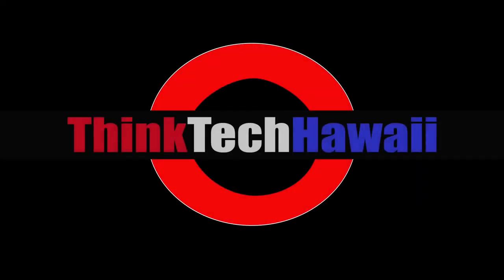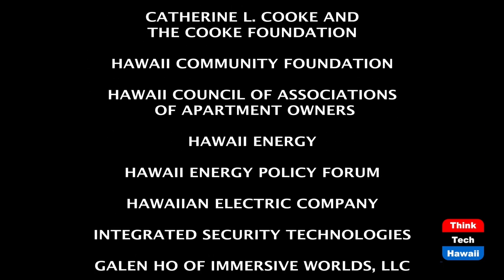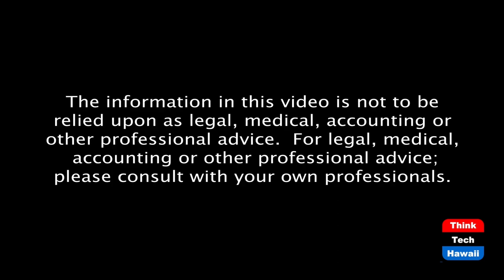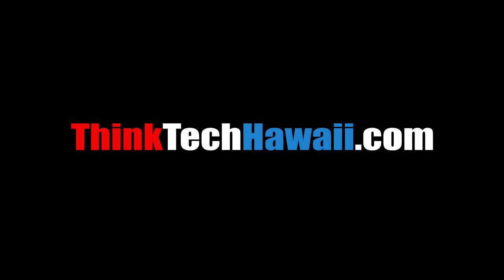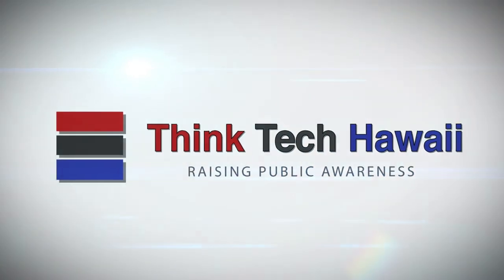Mysterious Malware on Apple's M1 Chip (ThinkTech Tech Talks)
The benefits and risks of the new ship.  The host for this episode is Jay Fidell.  The guest for this episode is Attila Seress.

Attila Seress of Cylandia will help us understand the capabilities and exposures of the new Apple M1 Chip, and whether we should be excited and/or concerned about reports of mysterious malware in these days of malevolent hacking.